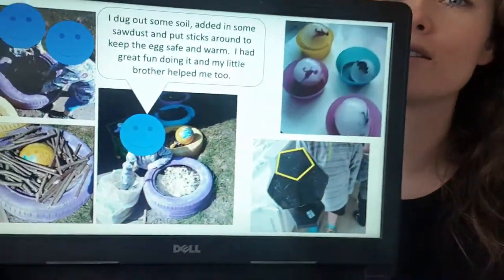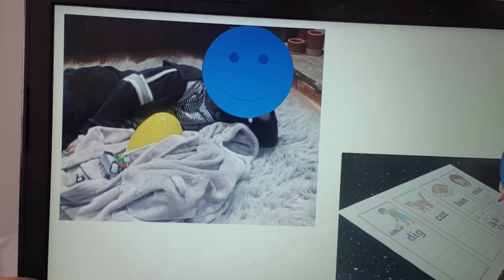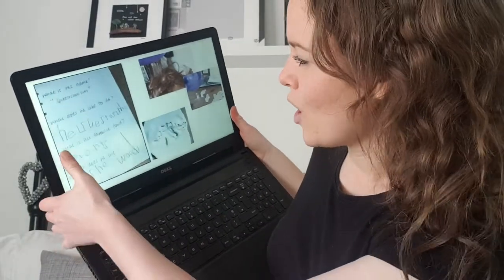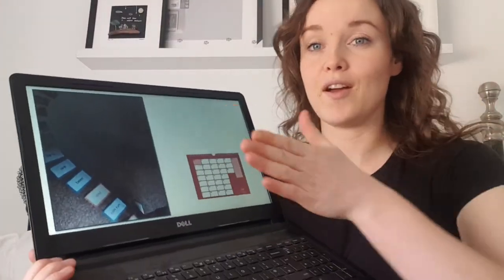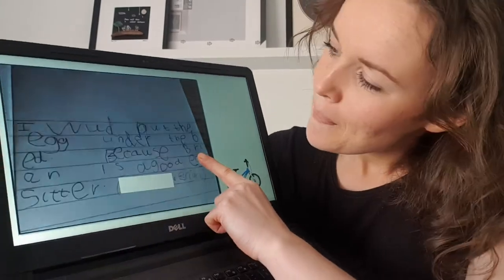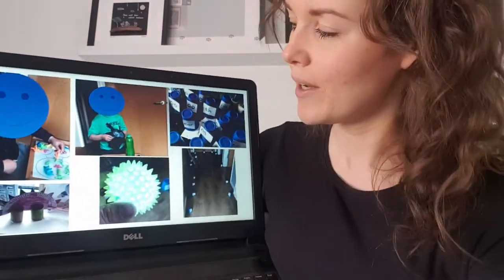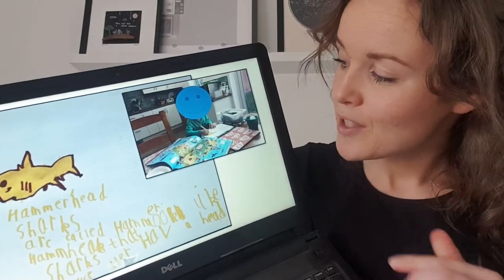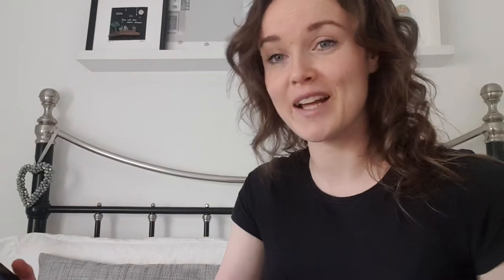Mrs Bird's Home Learning 🐦🏡 RESPONSES 👍